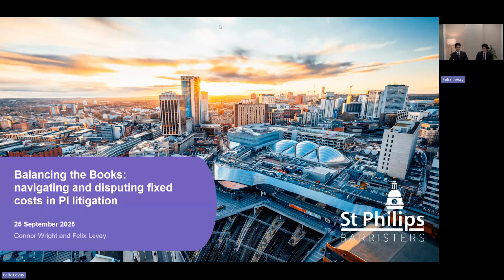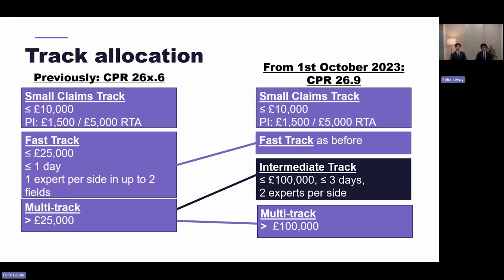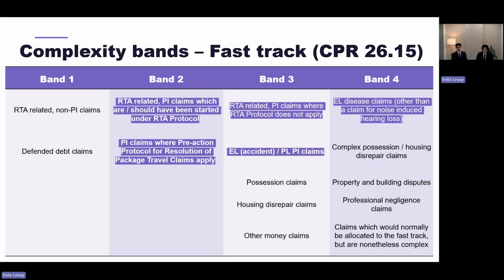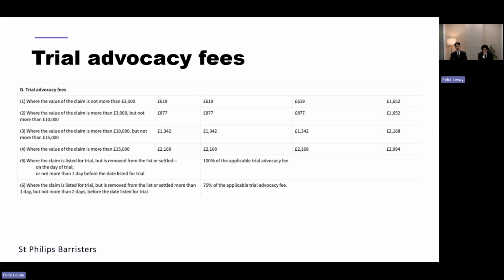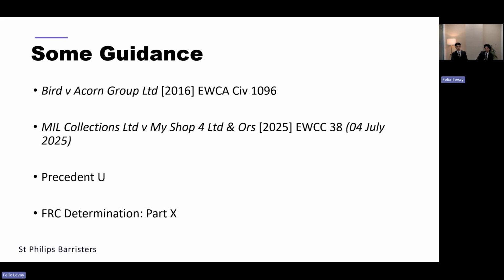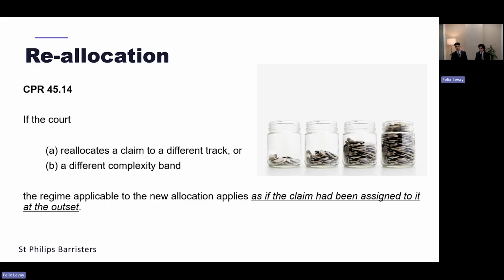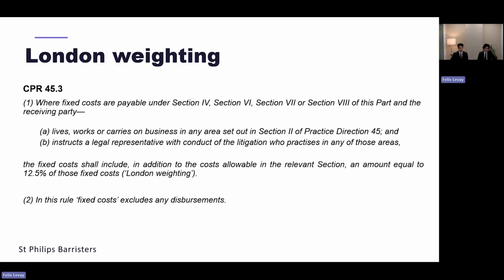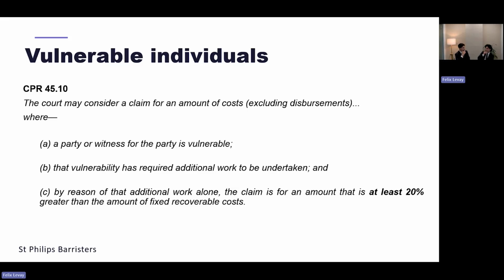Balancing the books: Navigating and disputing fixed costs in Personal Injury litigation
The landscape of contentious litigation for most claims worth less than £100,000 has been dramatically altered by the introduction and extension of fixed recoverable costs. Since 1st October 2023, the recoverable cost of litigation has become an increasingly important factor in the way that personal injury litigators pursue claims, and is often a source of contention.

Connor Wright and Felix Levay will consider some of the ways in which litigators can use the fixed recoverable costs to their clients’ advantage.

They will consider:
1. How the fixed costs regime changed on and since 1st October 2023
2. Allocation and reallocation from a costs perspective
3. The circumstances in which fixed recoverable costs can be exceeded
4. How to dispute and resolve disputes about fixed costs.